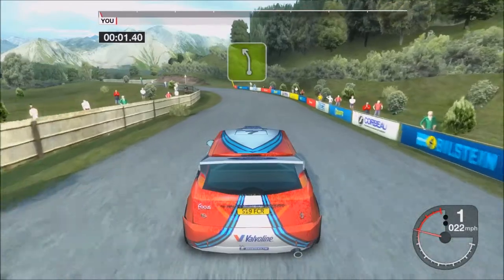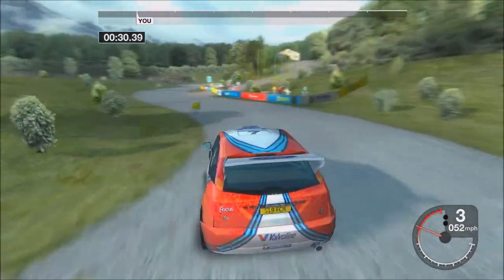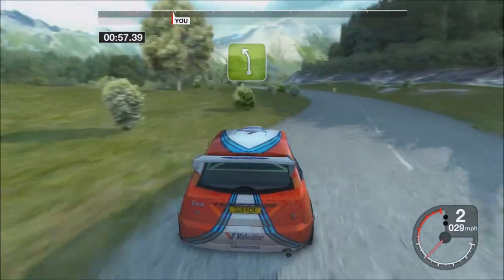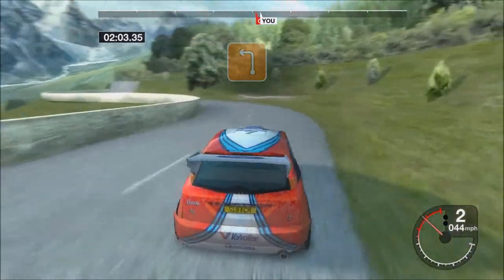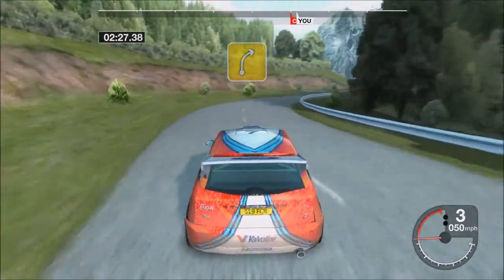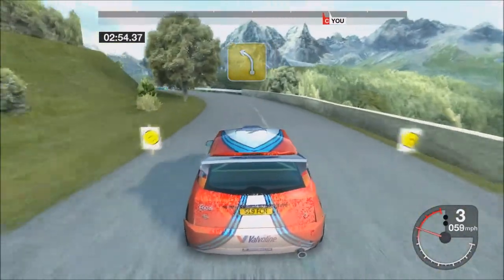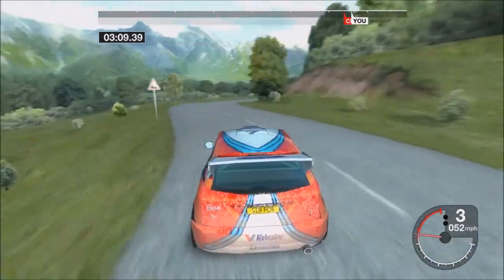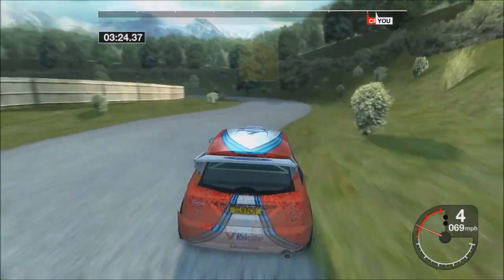Colin McRae Rally Remastered Edition - Corsica Rally 1 - Stage 2